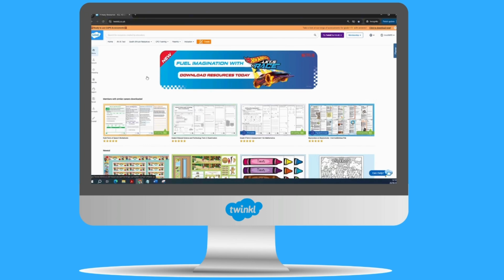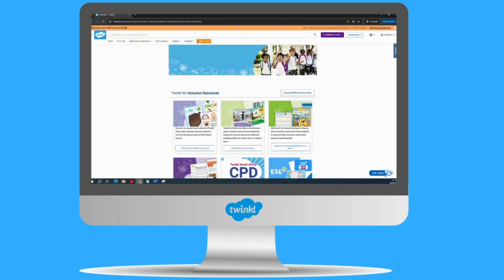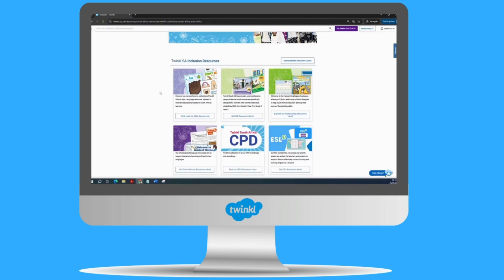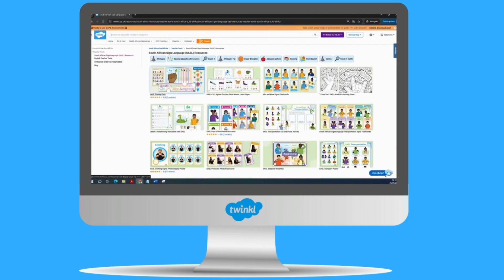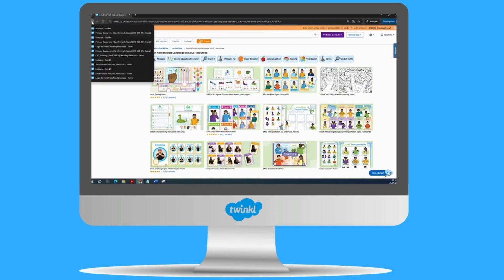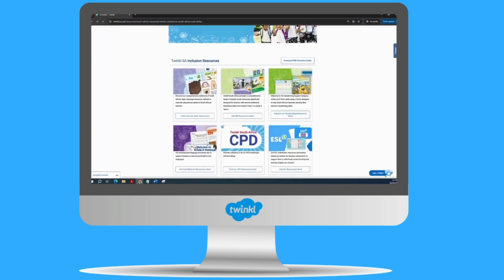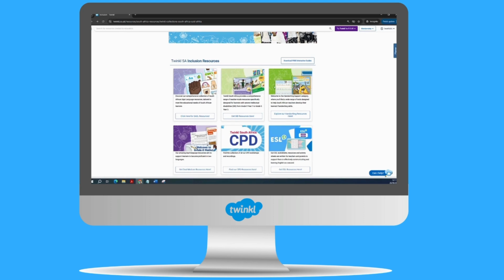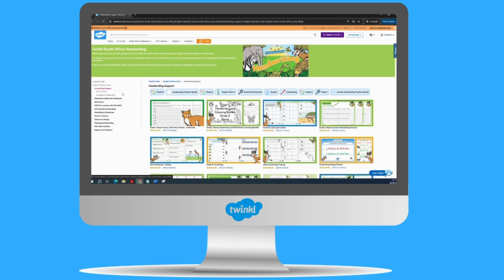How to Find Inclusion Resources on the Twinkl South Africa App 🇿🇦 | Step-by-Step Guide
Looking for inclusive teaching materials to support all learners in your classroom? In this video, we’ll show you exactly how to find  inclusion resources on the Twinkl South Africa app– quickly and easily!

📱 Whether you're a teacher, parent, or caregiver, Twinkl offers a wide range of inclusive resources tailored to the South African curriculum, including:

* SEN support materials
* Differentiated worksheets
* Visual aids and communication tools
* Inclusive classroom displays

💡 *Tip:* Be sure to log in to your Twinkl account for full access to premium resources.